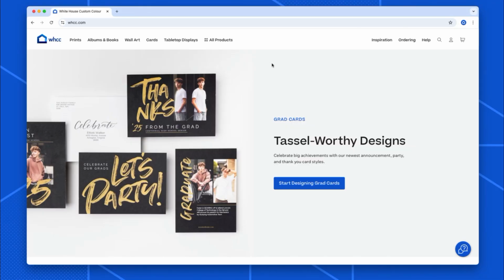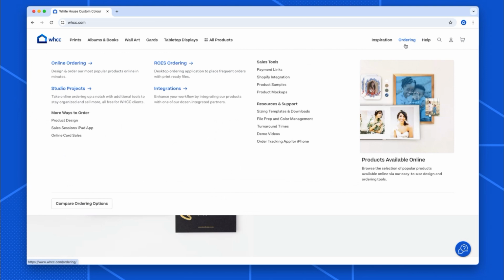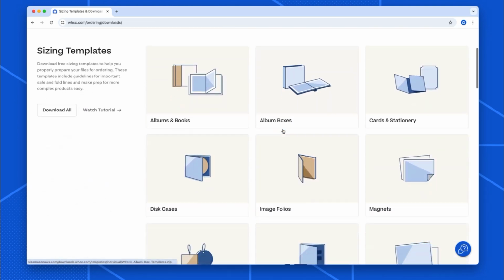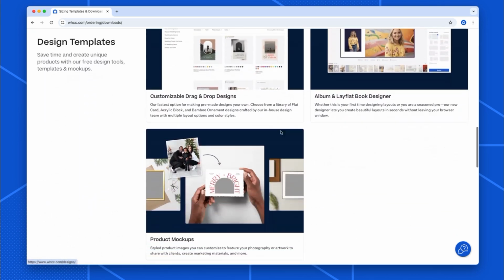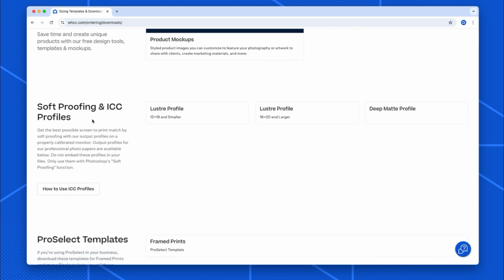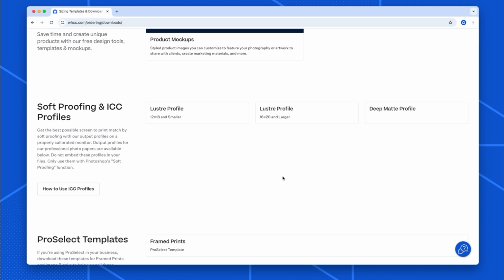ICC Profiles | Color Management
Learn about ICC Profiles and how they can help with your color management